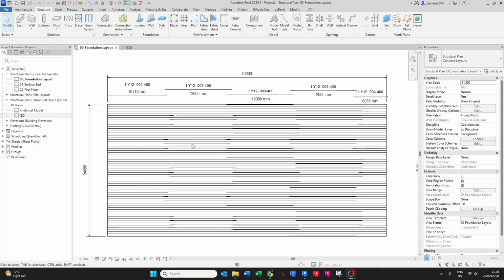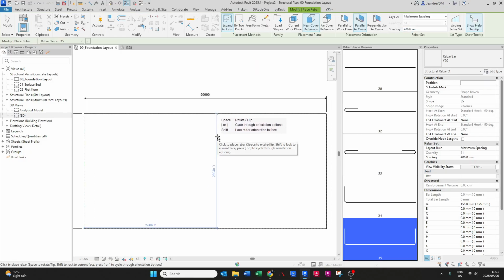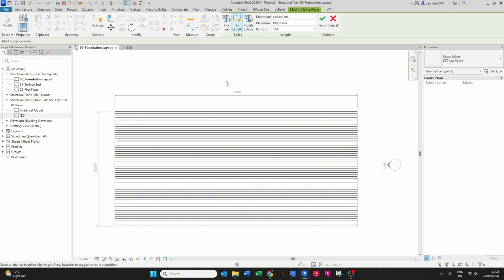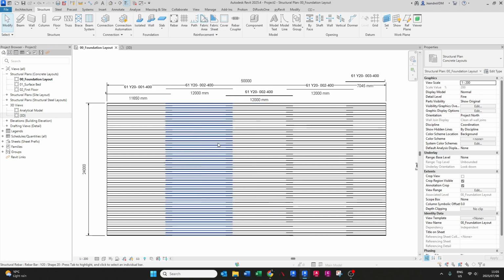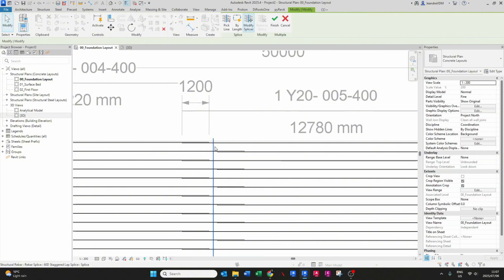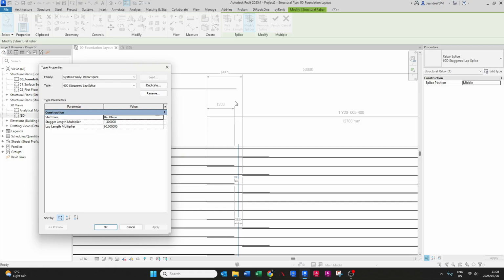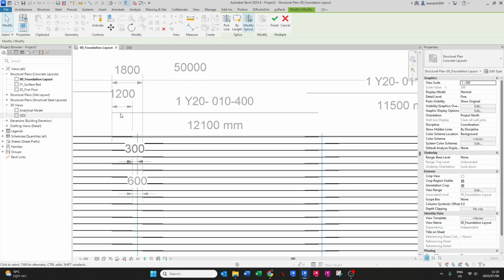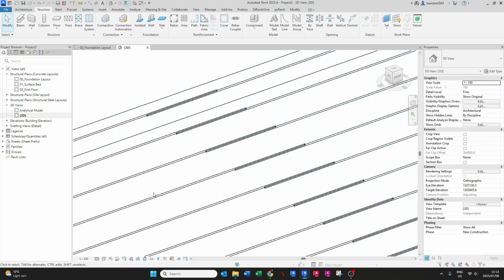Revit 2025 Rebar Splicing Tutorial – Smarter, Faster Detailing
In this video, you’ll learn:

- How Rebar Splicing works in Revit 2025
- How to set maximum and minimum rebar lengths for splicing
- The difference between staggered and non-staggered splicing
- How splice lengths and stagger lengths work